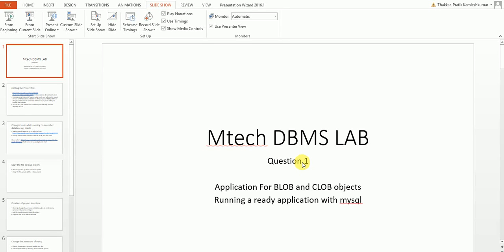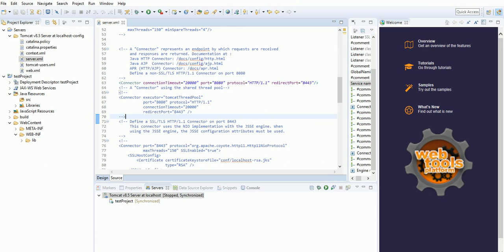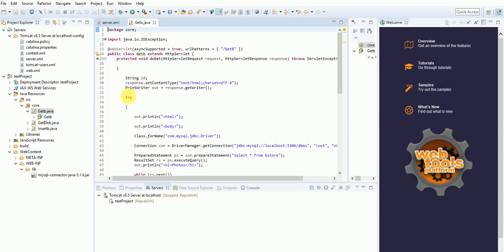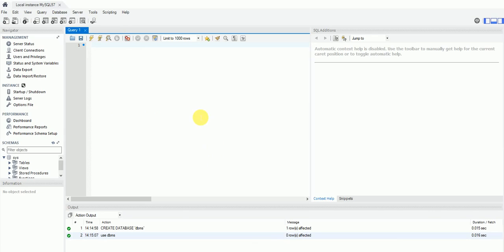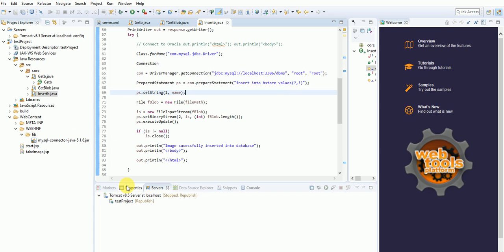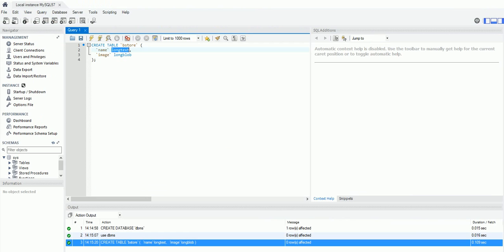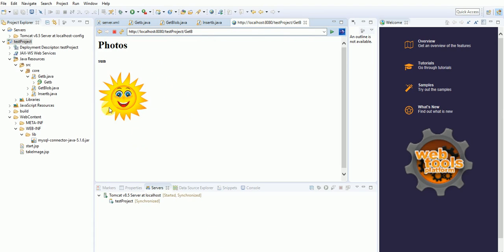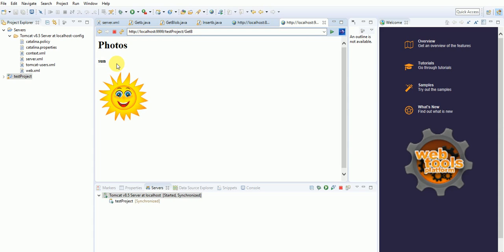2. Deploy and run blob & clob Java Web App. MTech VTU Sem 1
Please post in comments for community chat for any questions.